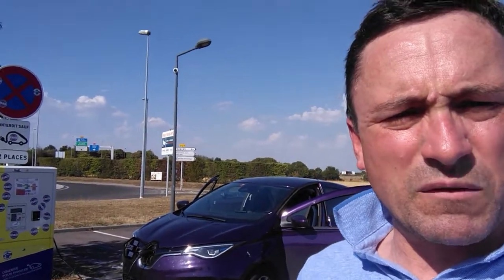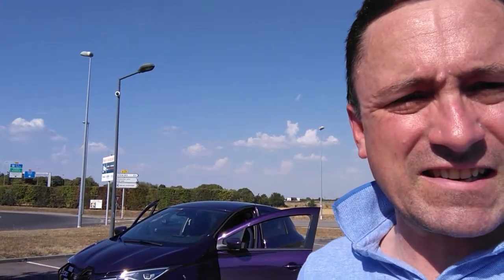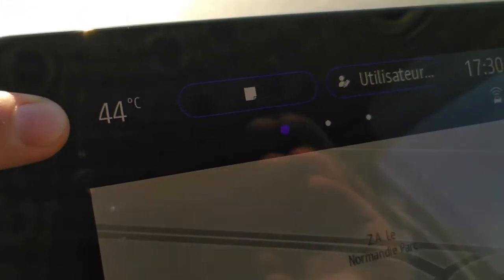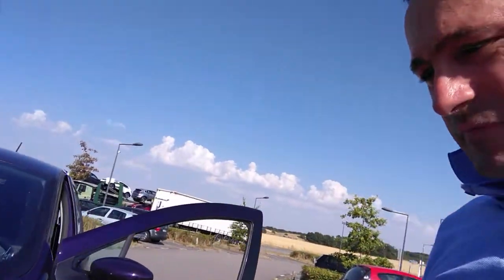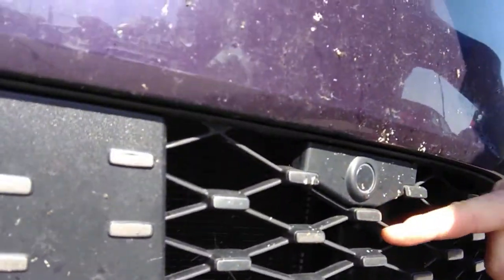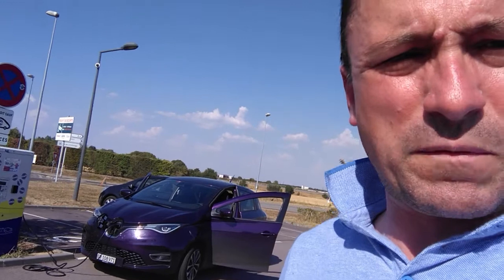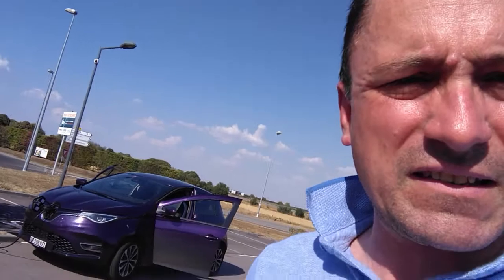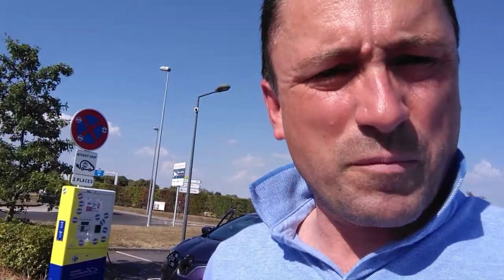REMICHANICS #32: Renault Zoe: Charging in extreme hot conditions!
This video shows how the Renault Zoe actively limits the charging input (CCS/DC/AC) in extreme hot weather conditions due to the lack of active liquid battery cooling. This prevents damages to the battery, but makes long-distance trips in hot weather a bit longer due to the lower charging speeds.